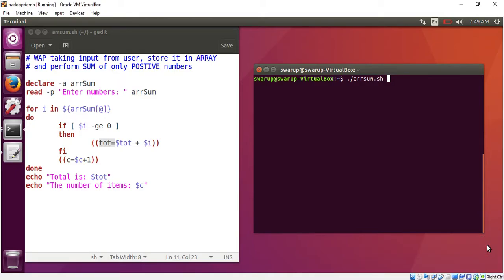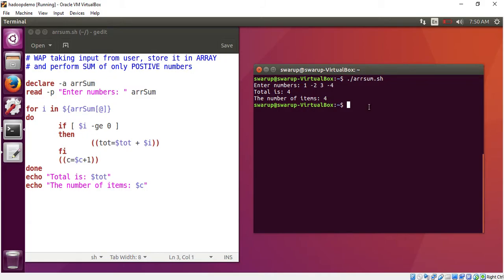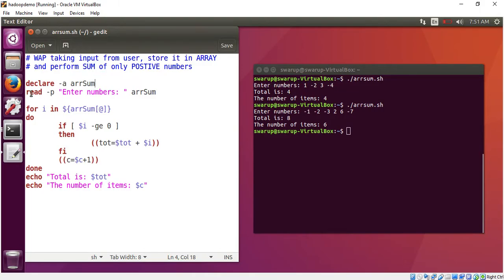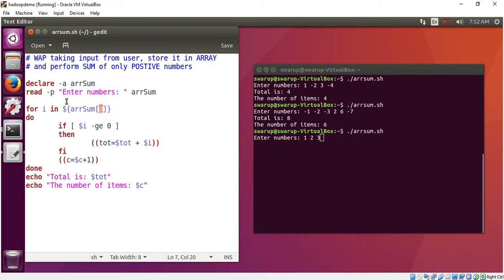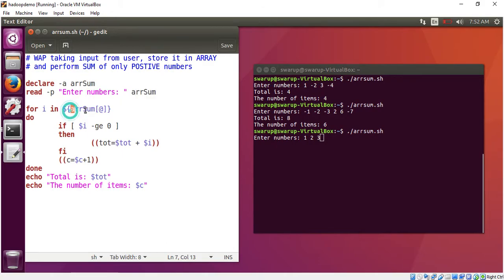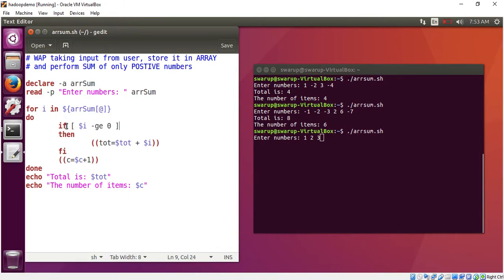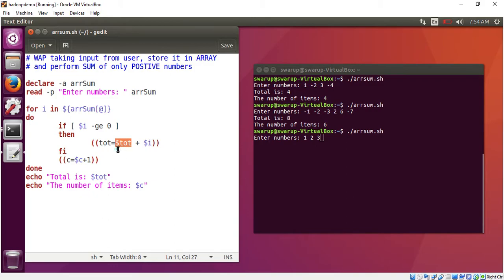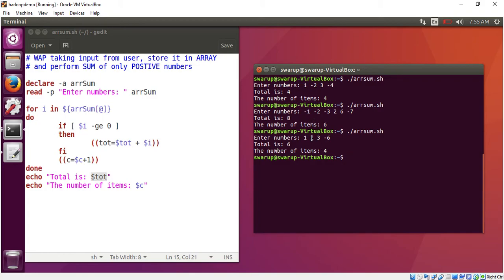Shell Script user input in array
program to take input from user and store in Array and then perform sum of positive integers.